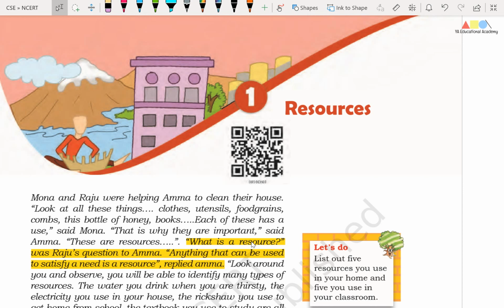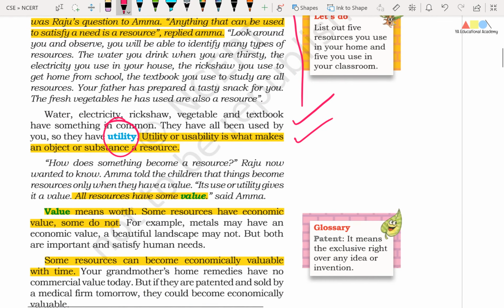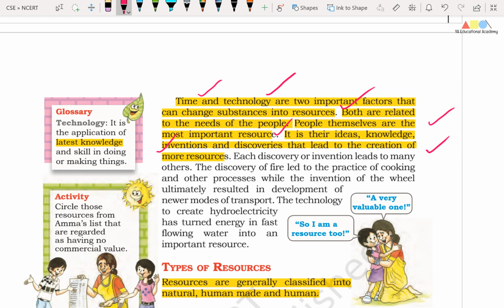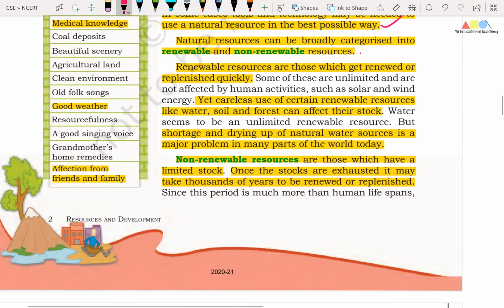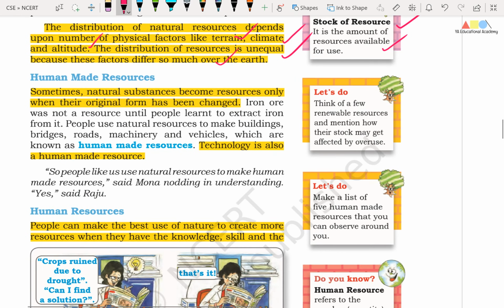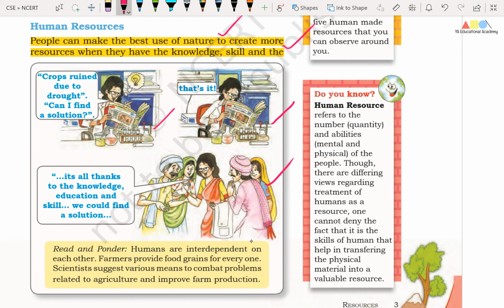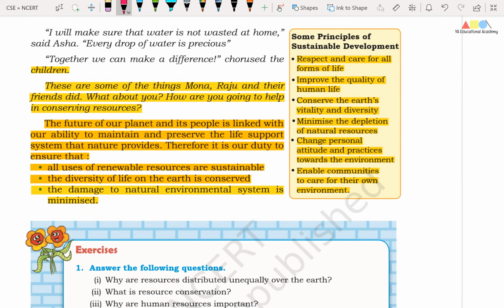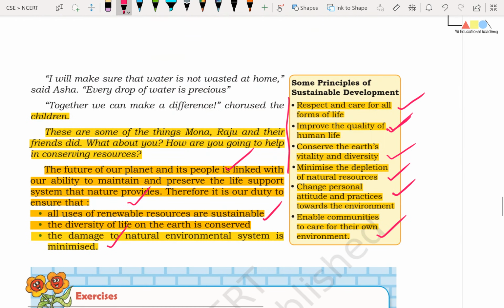RESOURCES-NCERT-8TH-GEOGRAPHY-CPT1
This video series covers the basic concepts of the NCERT books from 8th class onward in a quicker manner. the series will be useful to quickly cover and revise the NCERT books before the PRELIMS exam.